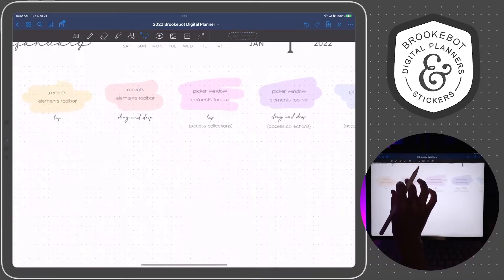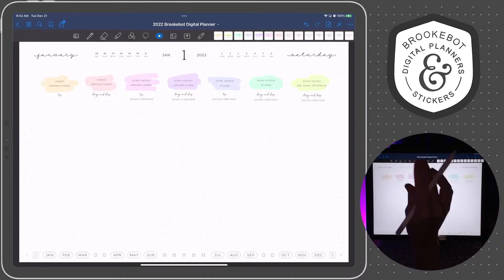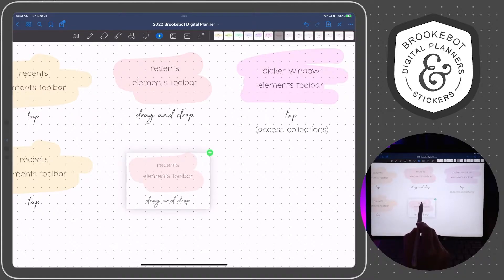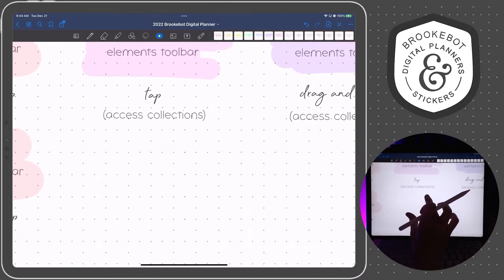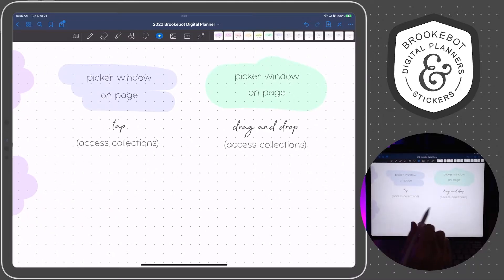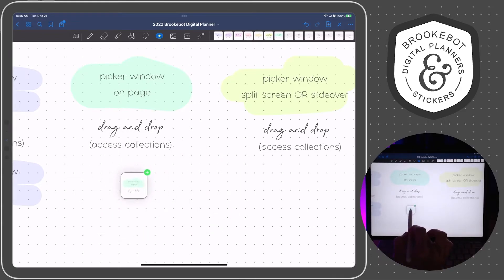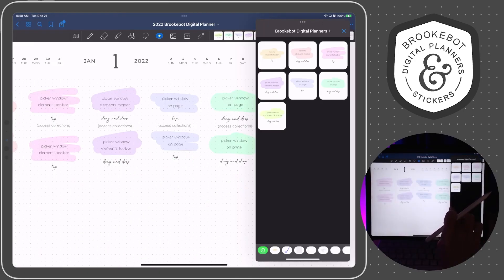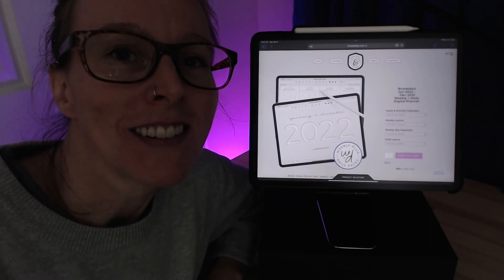7 Ways to Place Elements Accurately in GoodNotes iPad App